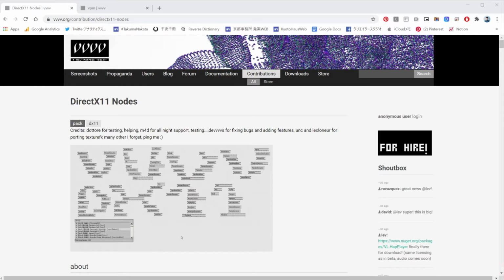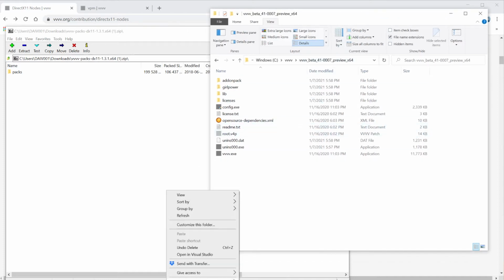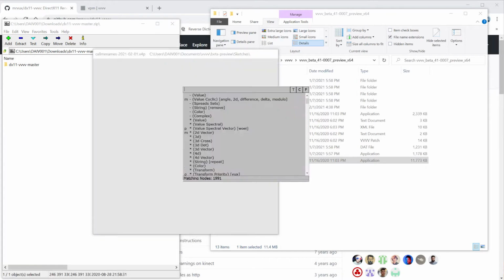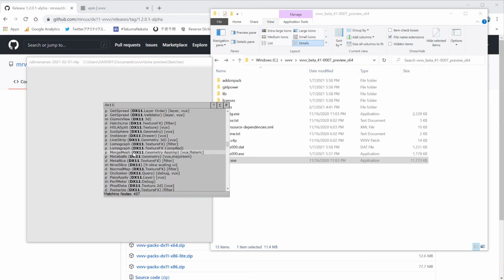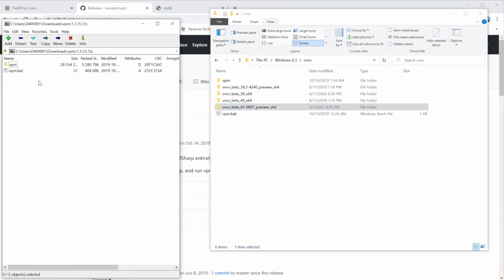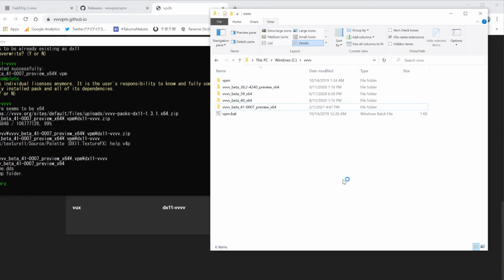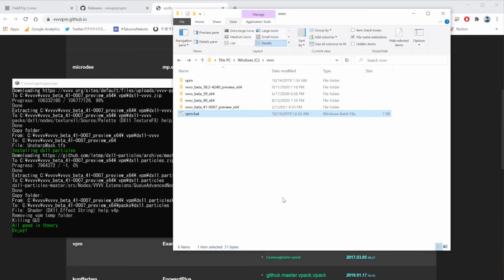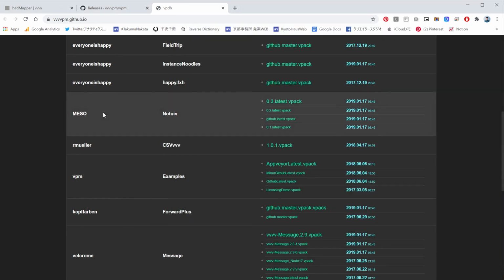vvvv beta Tutorial | Different ways to install Packs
Today I'm sharing a basic knowledge on how to install packs into your brand new vvvv!!
I've heard some people asking their having problems getting packs working, so here are the steps to get it working!!